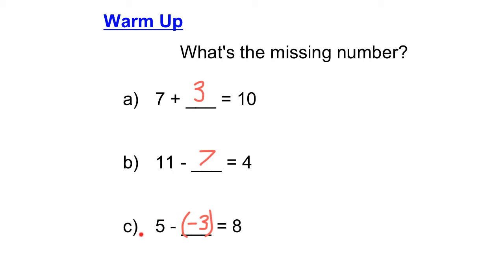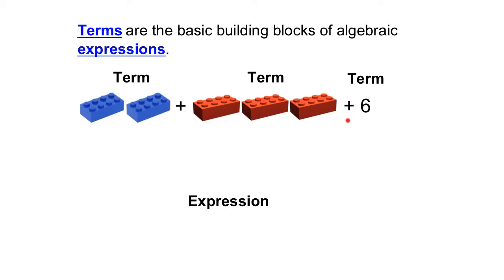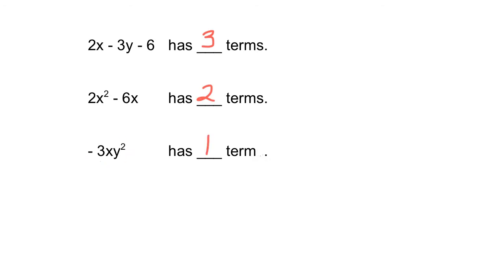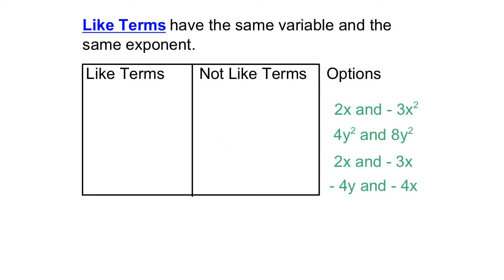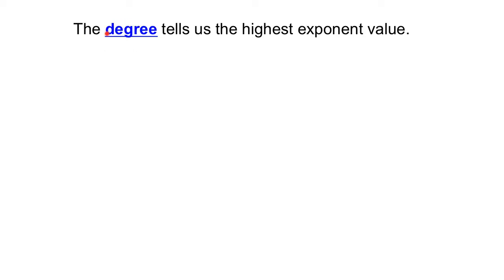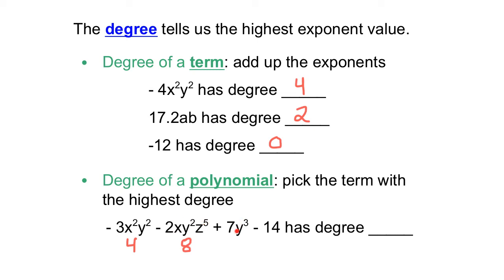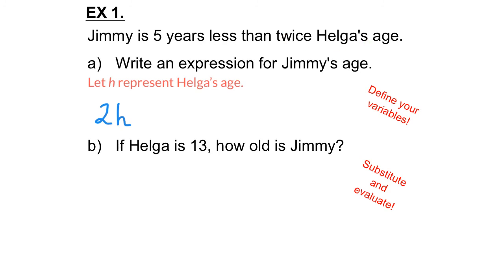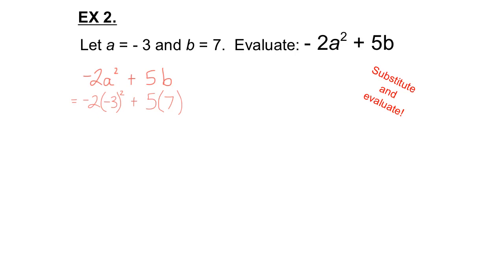MPM1D 1-2-1 Introduction to Algebra